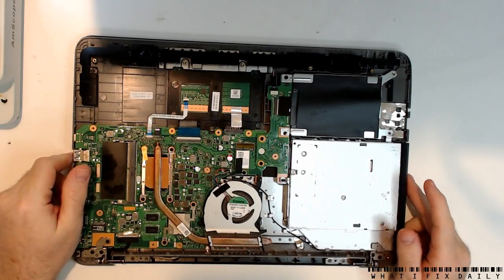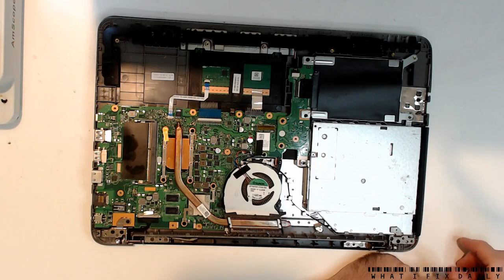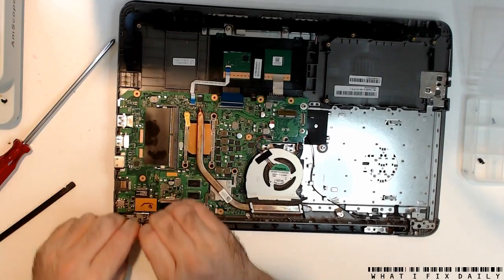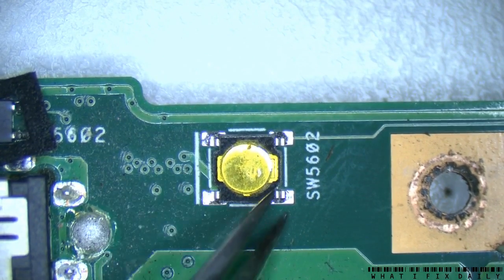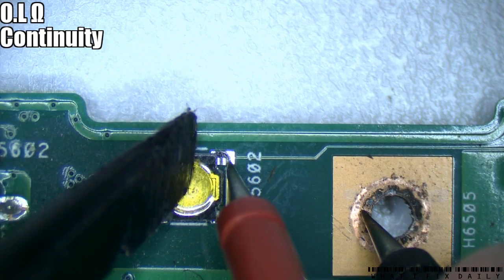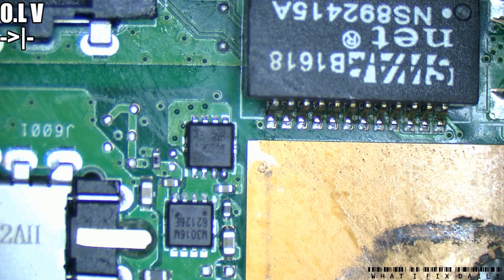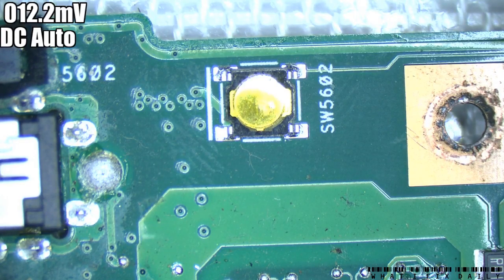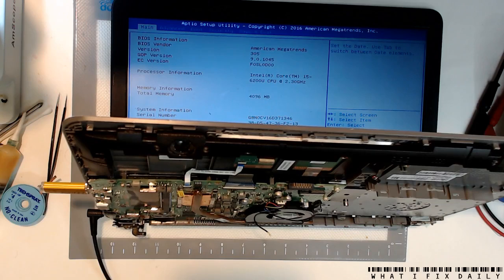ASUS X556 - No Power - Component level repair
ASUS X556 laptop arrives with no power, no response to anything.